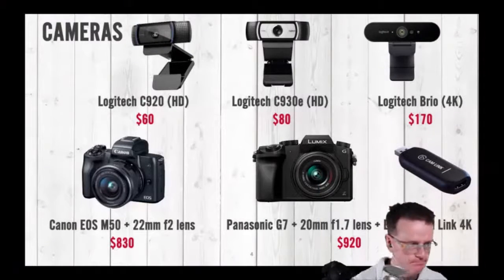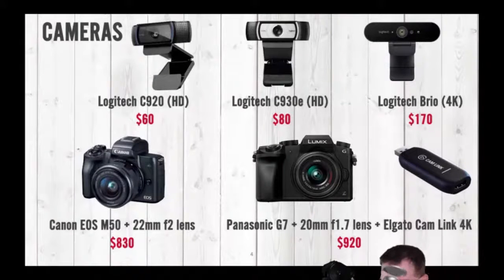#043 BOOTSTRAPPING YOUR LIVE VIDEO STUDIO: CAMERAS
You don’t need expensive tech to go live. You just need two things - a device (either a smartphone or a computer) and decent internet. But over time, you can slowly build up your live video studio - adding better microphones, cameras and lighting. Unless you have tens of thousands of dollars to invest right at the start, I am a big believer in bootstrapping your live video studio over time. Now that Social Media Marketing World 2020 is over, it’s time for another upgrade. I’ve been using my Logitech C920 cameras for years. I had to send my Logitech Brio back as it wasn’t working well. So now, I’ve ordered a Canon EOS M50 with an extra lens. In today’s show, we’re talking about cameras!